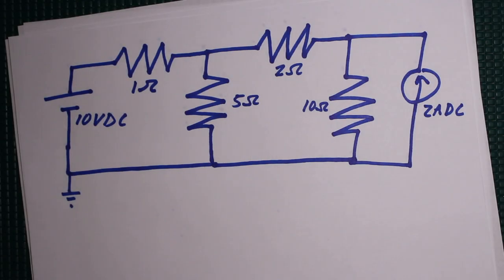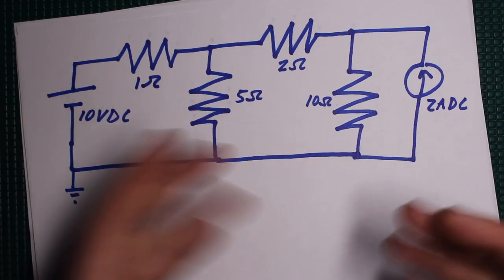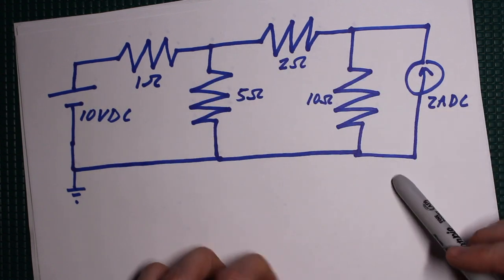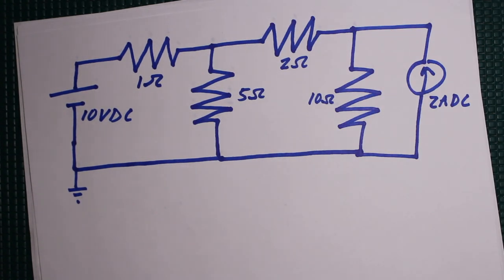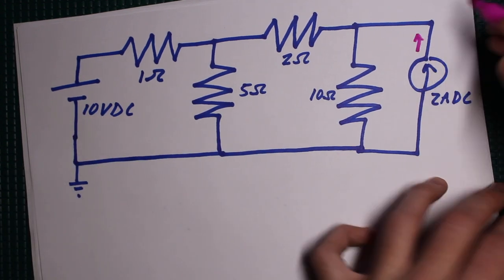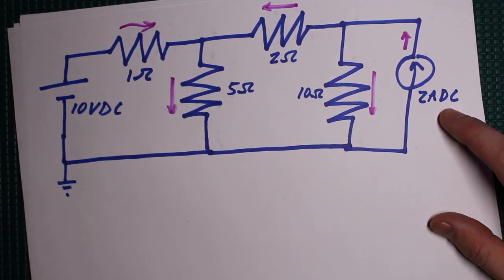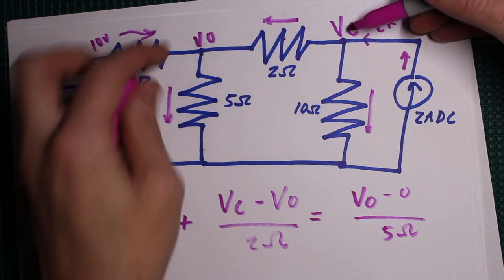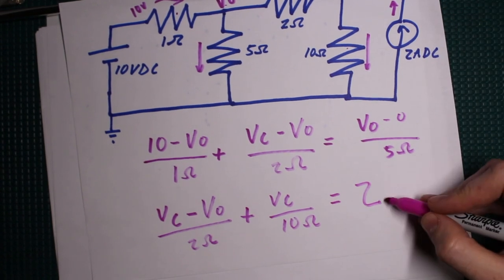Circuit Analysis on Paper + Simulation + Bench Testing - Easy!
Here's an interesting video going through the DC analysis of a simple circuit with two sources (Voltage and Current)... very common college circuits course type problem.  Not saying this is the best way to do it, but here it is... on paper calculations, then I fire it up in a free web based simulator, and finally I build the circuit up on the bench to test it all out.  Kind of a fun for me!